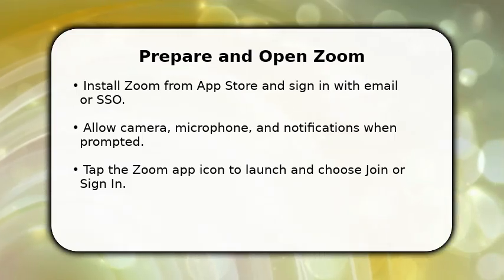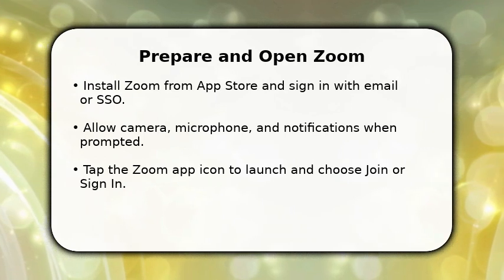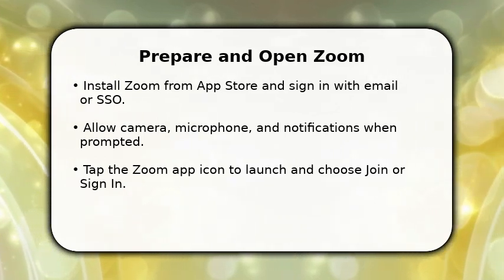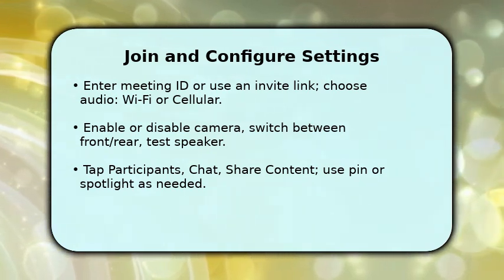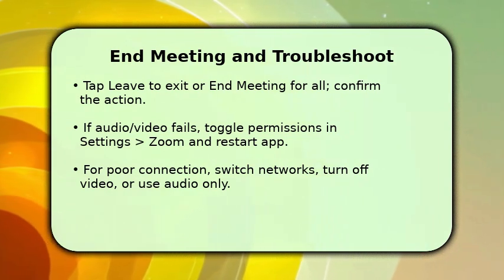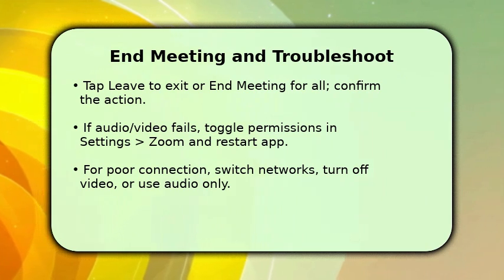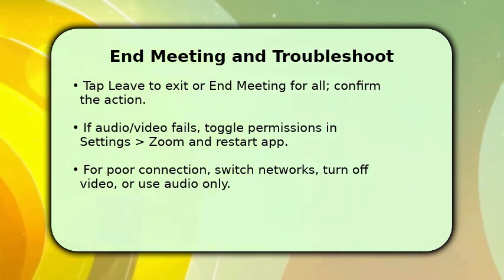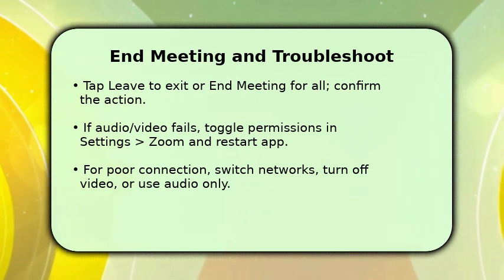How to Use Zoom on My Iphone - Step by Step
Learn the precise steps to efficiently use Zoom on your iPhone. This video guide takes you through each stage, from downloading and installing the app to mastering its features for seamless virtual meetings.